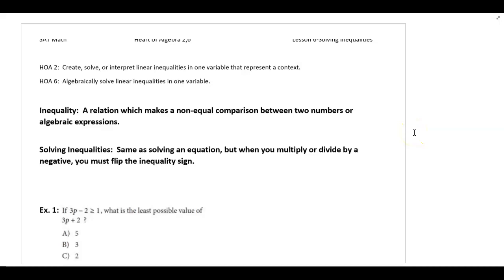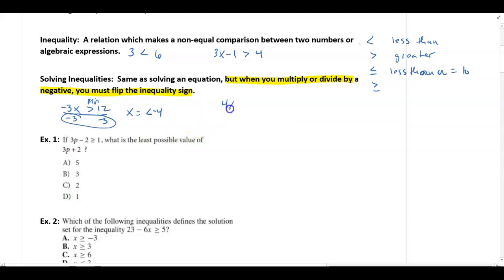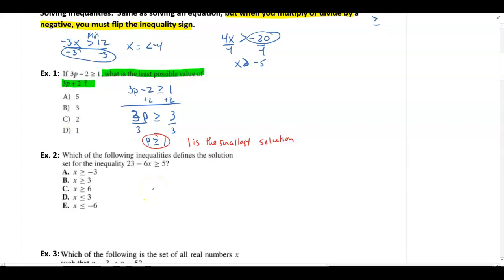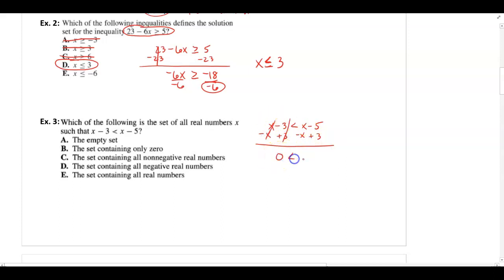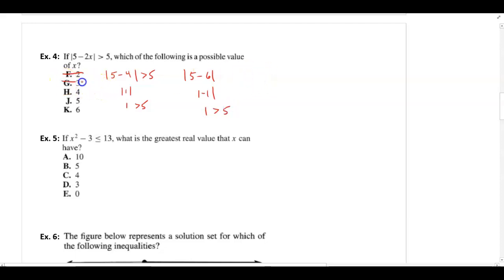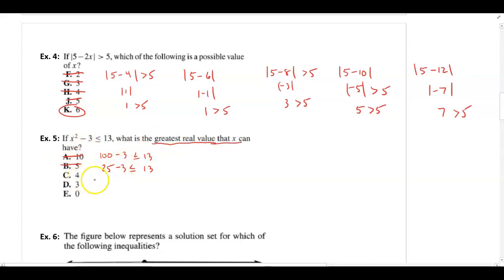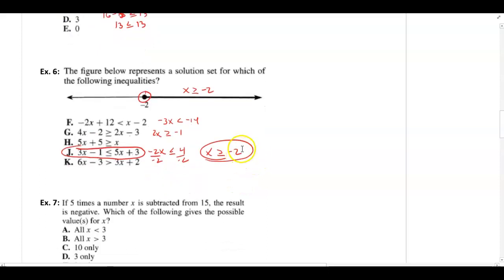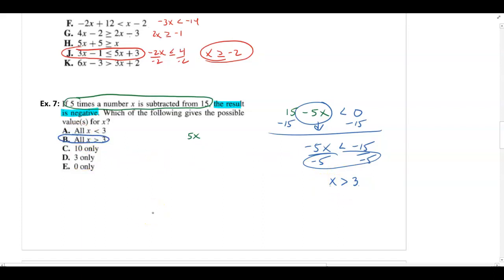Lesson 6 Solving Inequalities-HOA 2,6